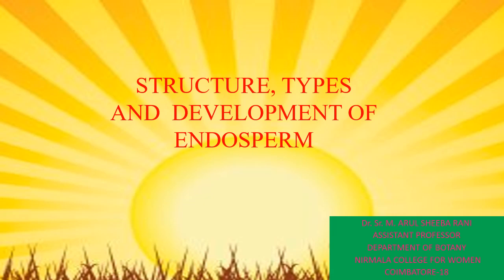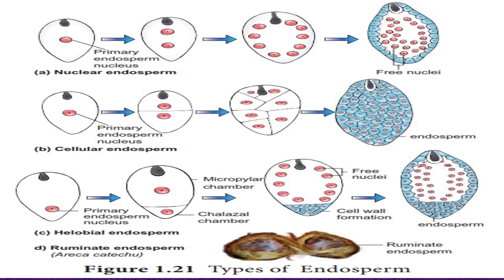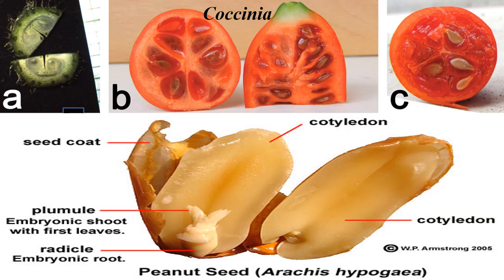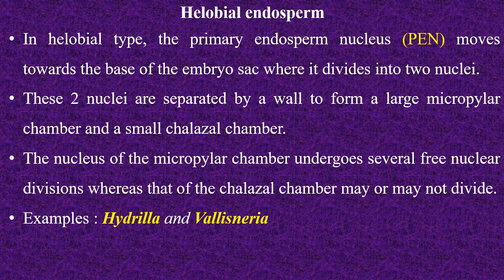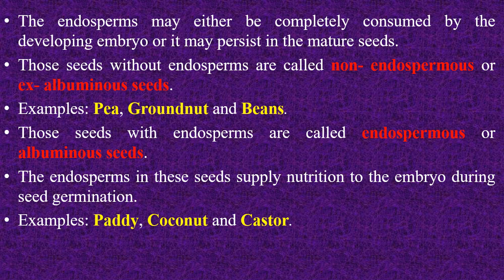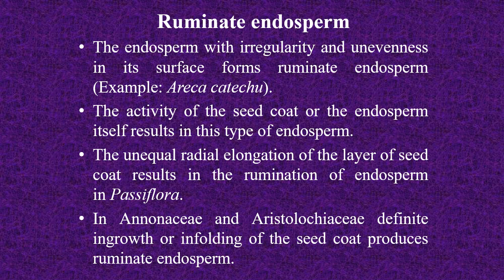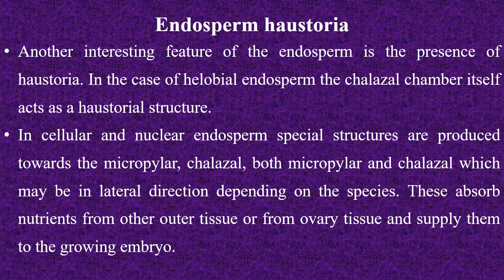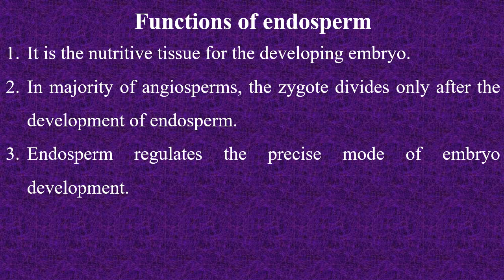Endosperm | Dr.Sr.M. Arul Sheeba Rani | BOTANY